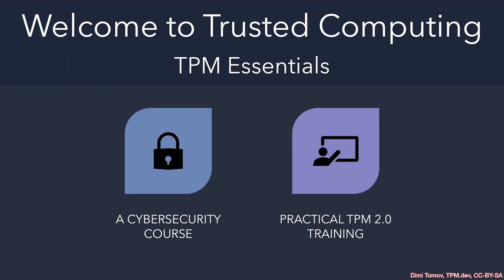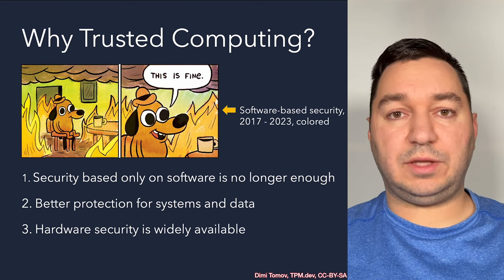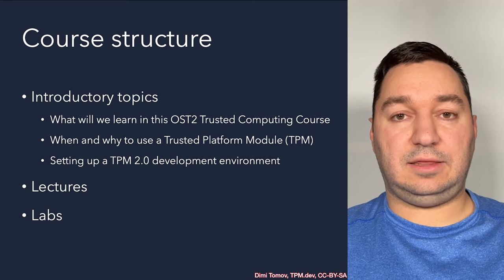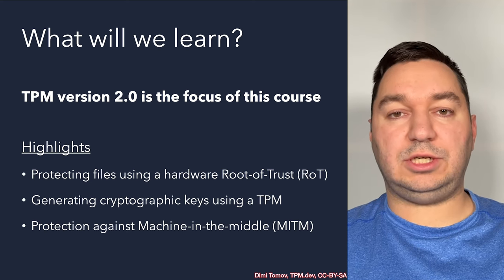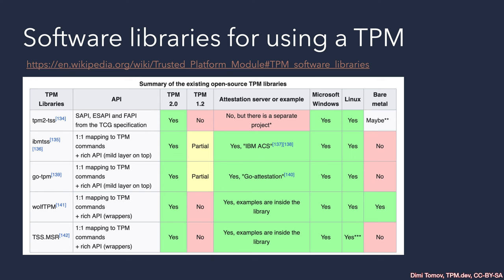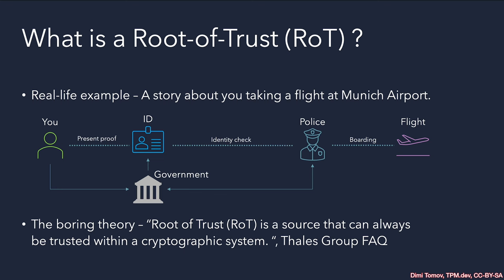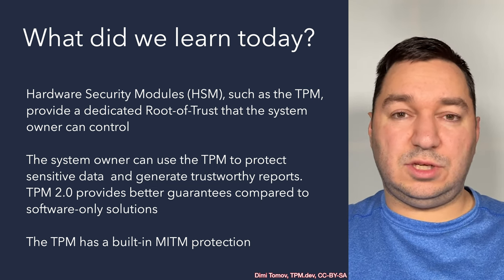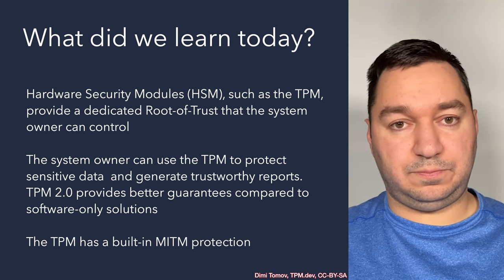Introduction to Trusted Platform Modules (TPMs) TC1101 Lecture A